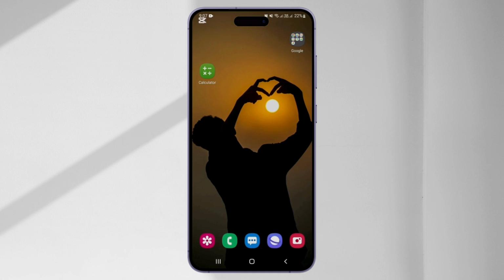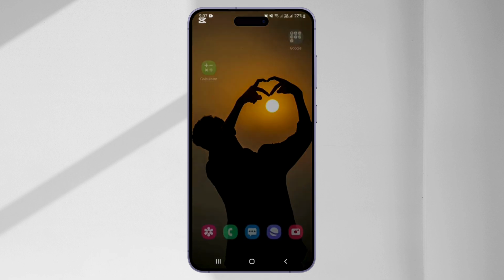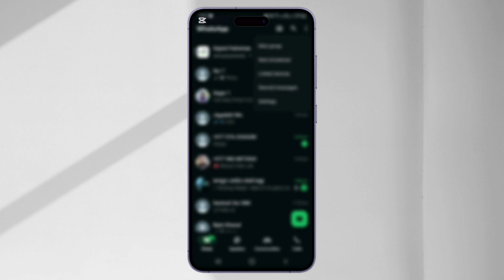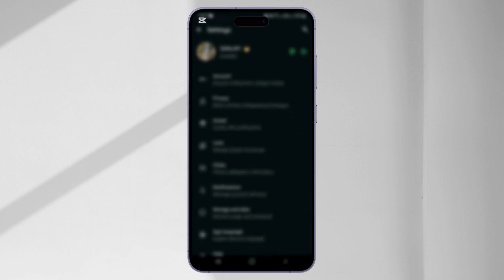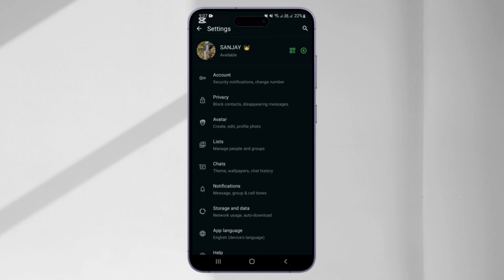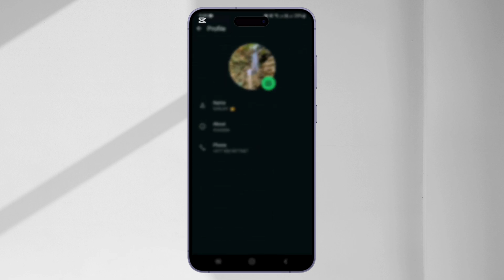How To Find My WhatsApp Number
How to Find My WhatsApp Number (2025)!
Forgot your WhatsApp number? This video will guide you through the steps to quickly and easily find your WhatsApp number. Whether you're asking, "How do I find my WhatsApp number?" or need help locating it in your settings, this tutorial has you covered. Learn how to check your WhatsApp number and manage your account information. Watch now to see how you can find your WhatsApp number today!

Timestamps:
00:00 How to Find My WhatsApp Number
00:10 How to Locate WhatsApp Number in Settings?